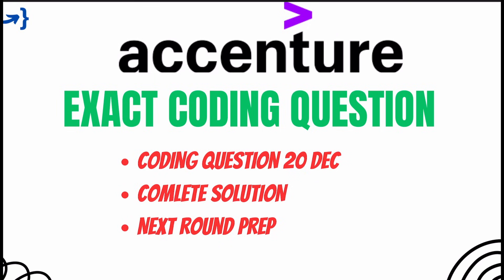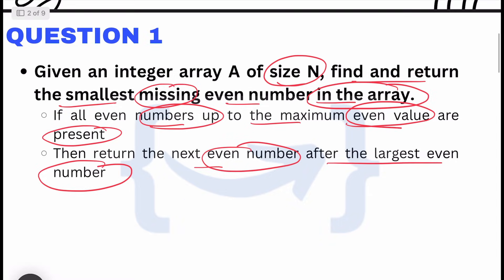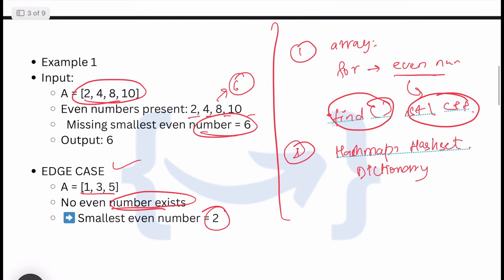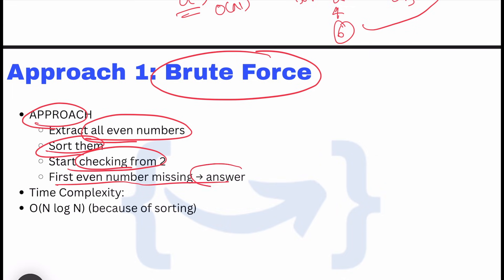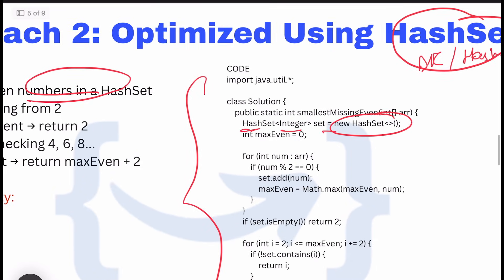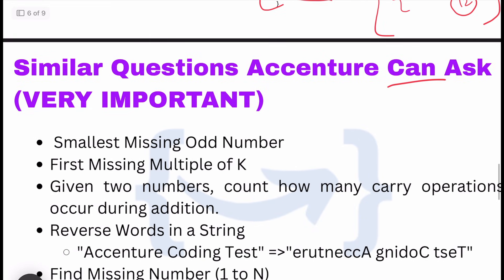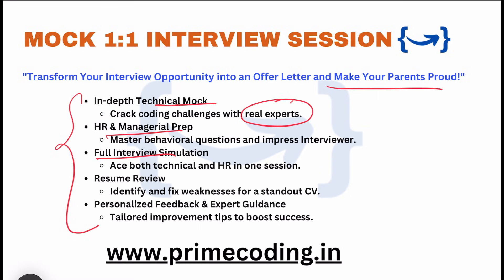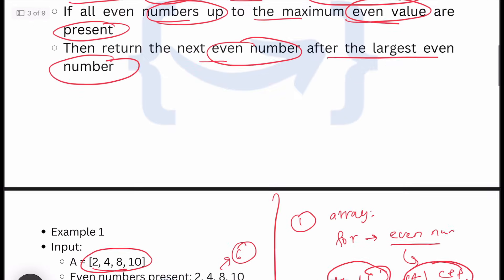Accenture MAJOR UPDATE: Real OA Questions Solved + Practice Set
REAL Accenture OA Questions are finally out! 🚨 In this video, I solve the actual questions asked in the latest Accenture Online Assessment to help you prepare. Don't just guess learn the logic behind the answers!

I have also added a Practice Question Set at the end to test your readiness for the next rounds.

TCS hiring
tcs hiring
software hiring
jobs freshers
fresher hiring
freshers hiring
Hiring freshers
STEP internship
product company
summer internship
off campus
freshers hiring
Hiring freshers
STEP internship
product company